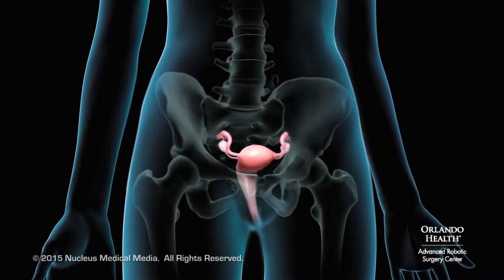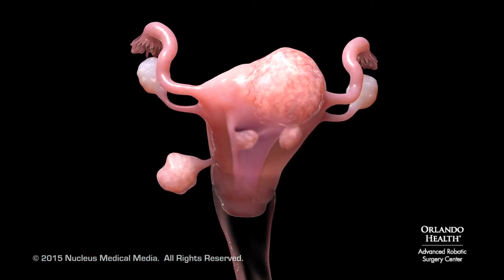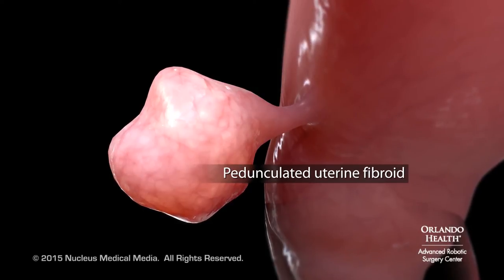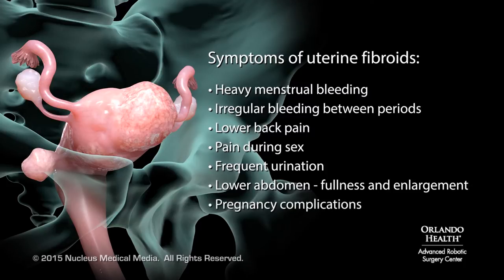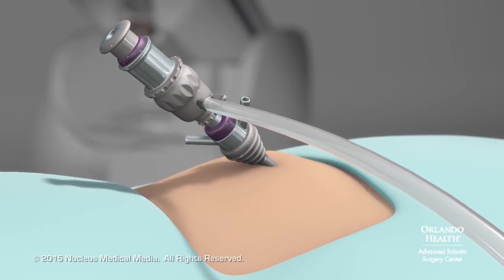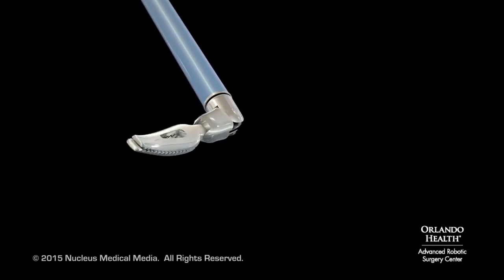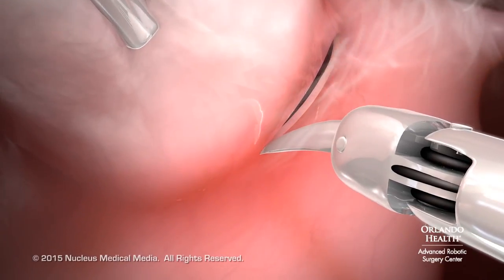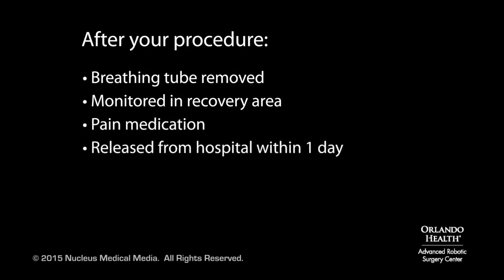Orlando Health Advanced Robotic Surgery Center: Robotic Myomectomy